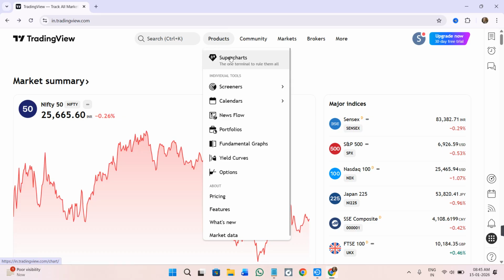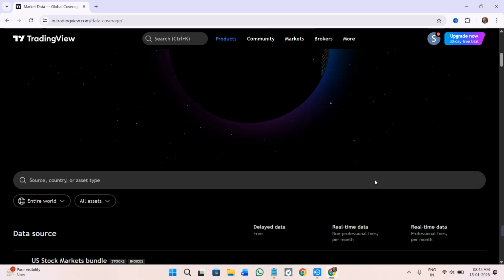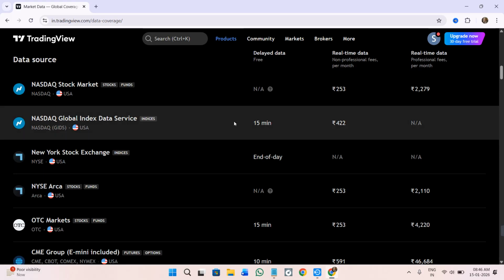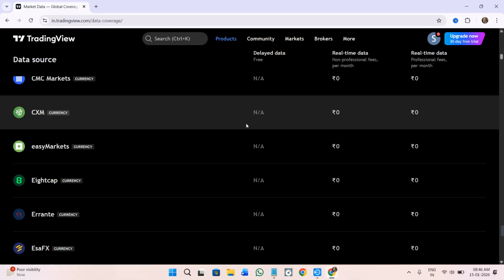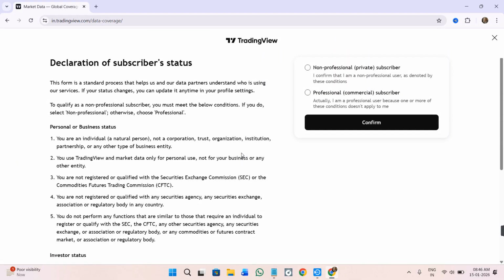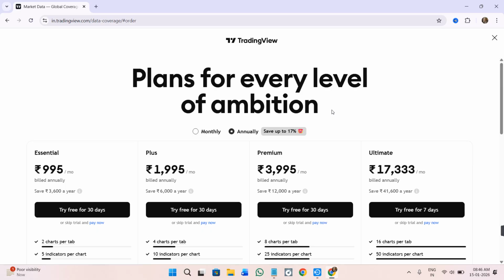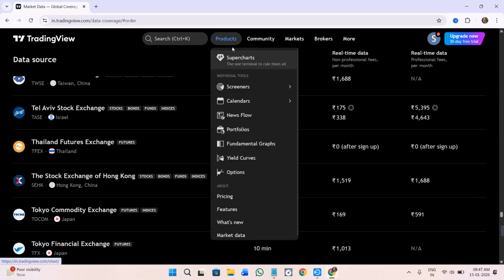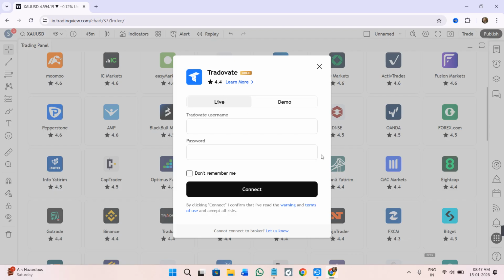How To Get Real Time Market Data In Tradingview [2026]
Welcome to Token Tutorials! In this video, I will show you How To Get Real Time Market Data In Tradingview [2026]